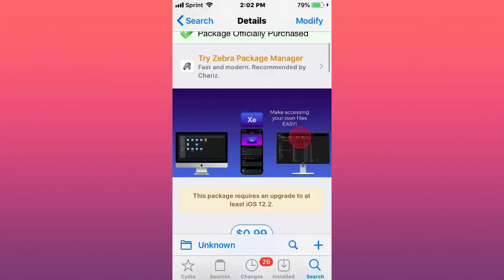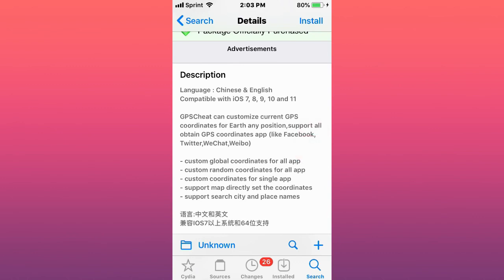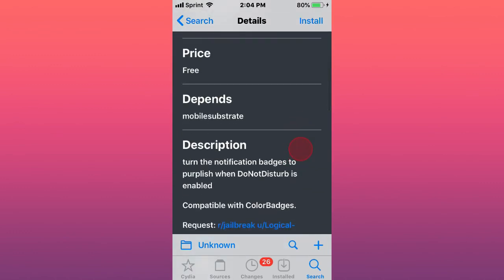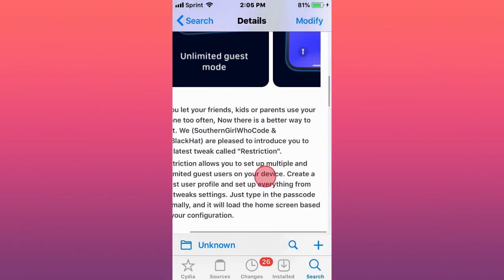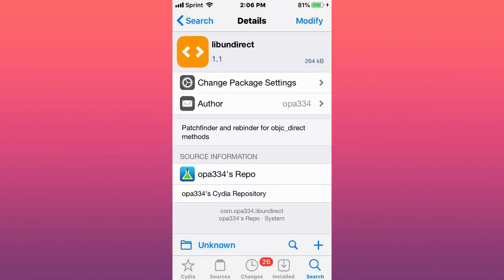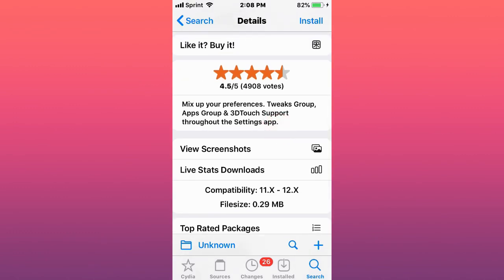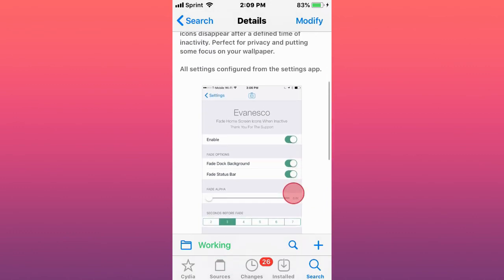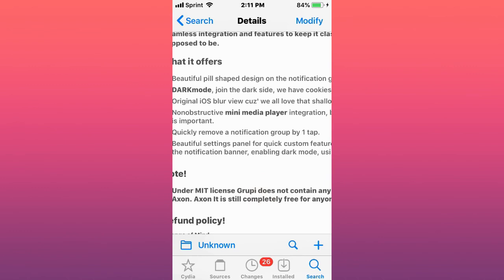Top BEST Updated Jailbreak Tweaks for iOS 11/12/13/14 (Checkra1n, Odyssey, Unc0ver + Chimera)